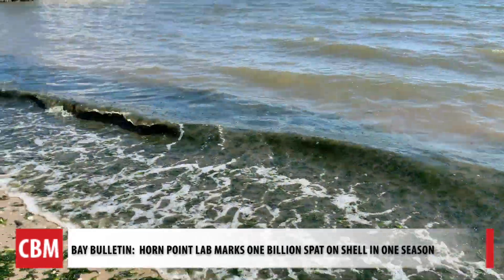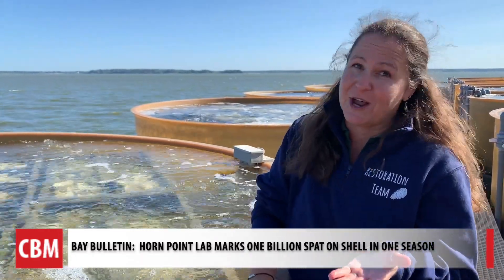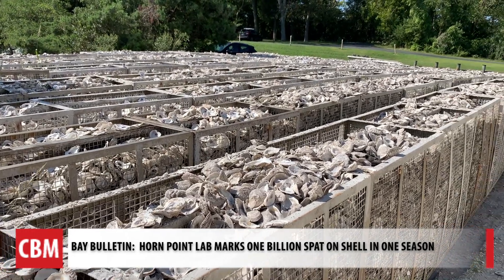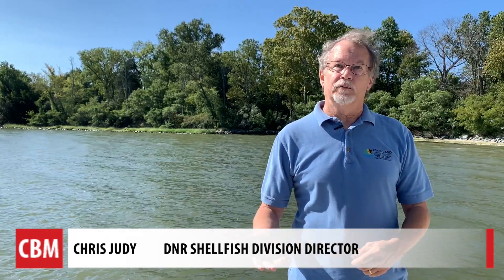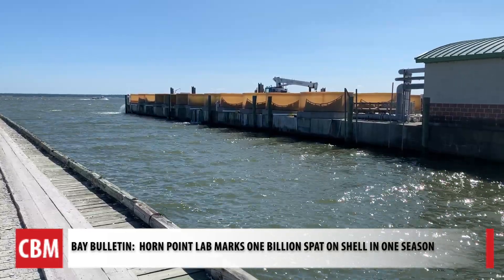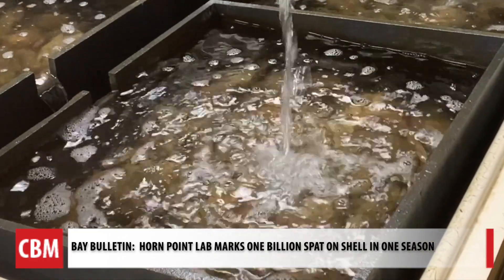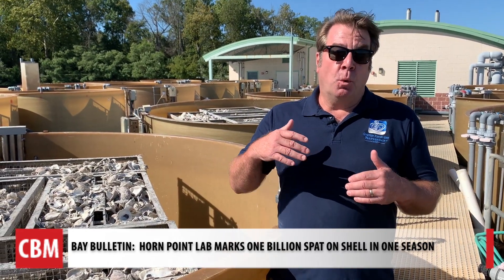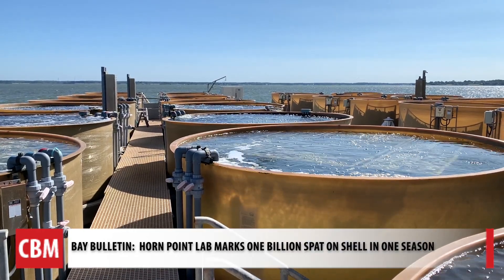Horn Point Lab Celebrates One Billion Spat on Shell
Horn Point Lab hits a new milestone with one billion baby oysters in one season.  The partners who made it happen say it’s an example of the oyster population rebounding.